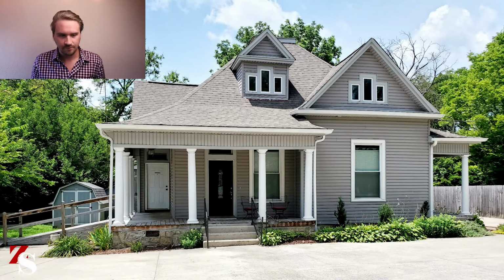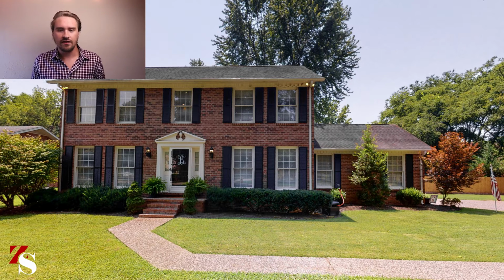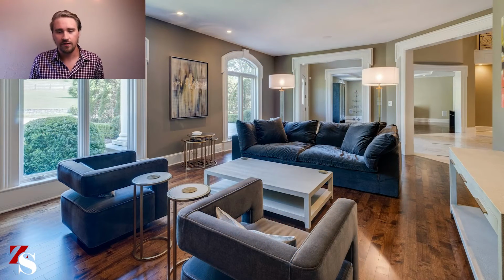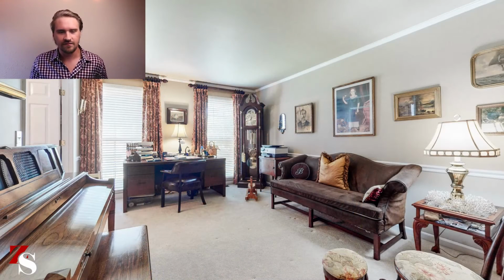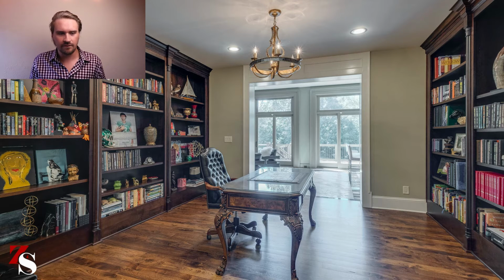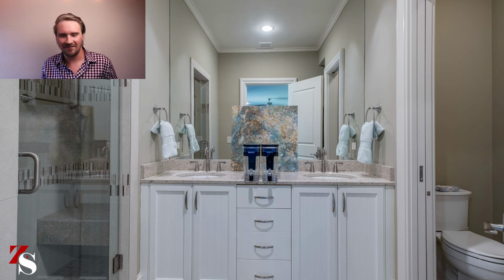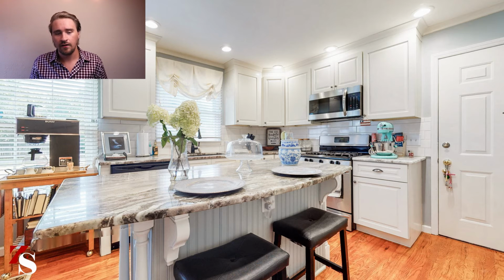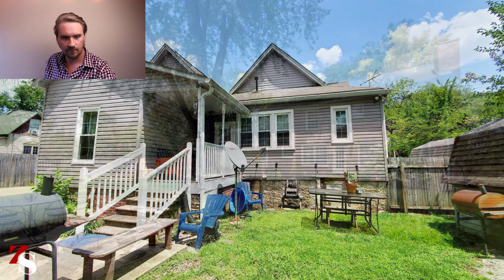3 Nashville Homes that Show How to Get More From the Market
It doesn’t take a second mortgage two get more for your house. I’m Zack Smith, a REALTOR from Nashville, TN, and I’m going to show you 3 Nashville homes that exemplify the principles of basic home staging.

Content written and produced by Zackery Smith, REALTOR® at Keller Williams Realty Music City Nashville.

If you have a brokerage relationship with another agency, this material is not intended as a solicitation. Information is reliable but not guaranteed and should not be considered legal or financial advice.

Each Keller Williams office is independently owned and operated.

Contact Keller Williams Realty Nashville
4101 Charlotte Ave.